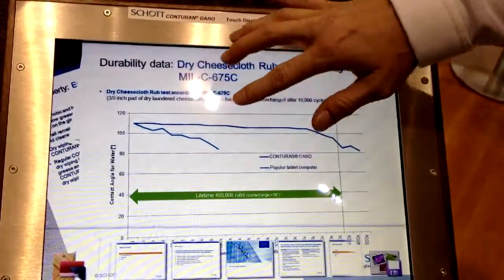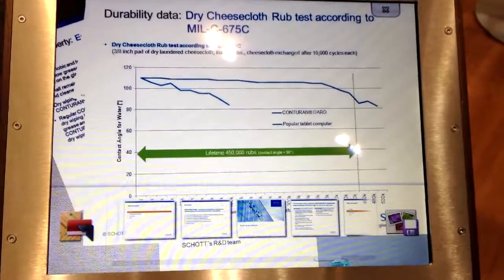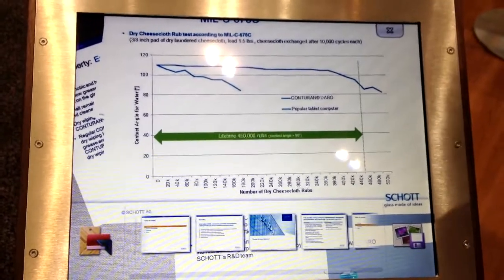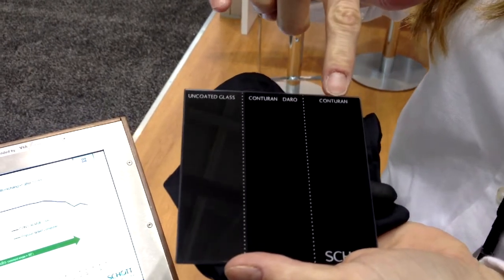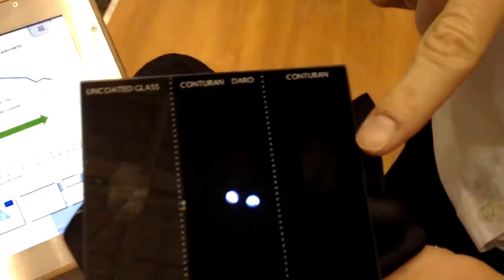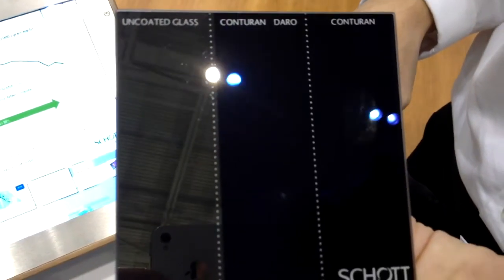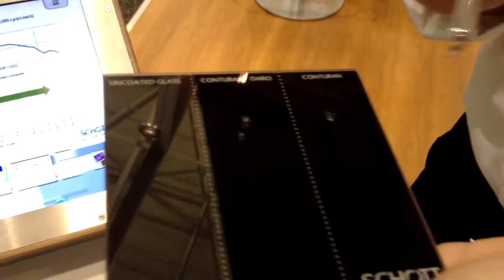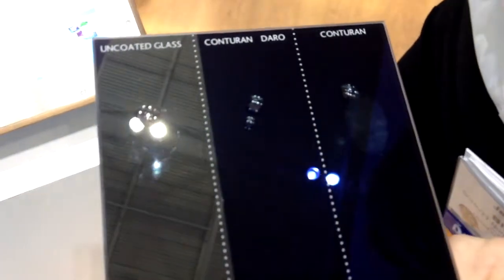Schott Demonstrates Coating for Fingerprint and Oil/Water Rejection at SID 2012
Jessica Black of Schott Advanced Optics shows their durable Daro oliophobic coating to reduce fingerprints on display surfaces.  She shows how a plain glass surface, a glass surface with an anti-reflection coating (Conturan) and one with Conturan and Daro coating is superior for fingerprint visibility and oil and water rejection.